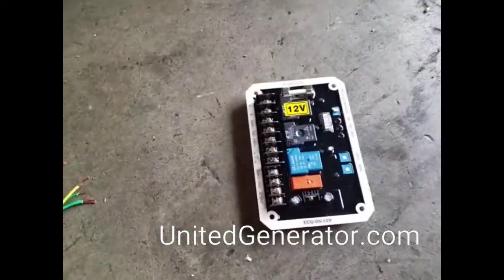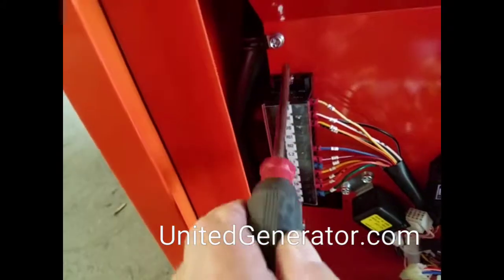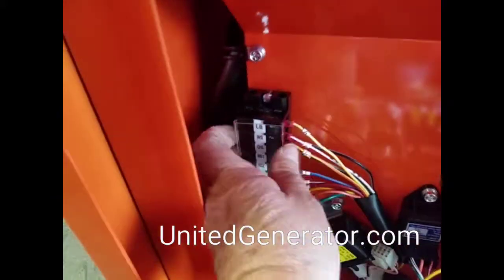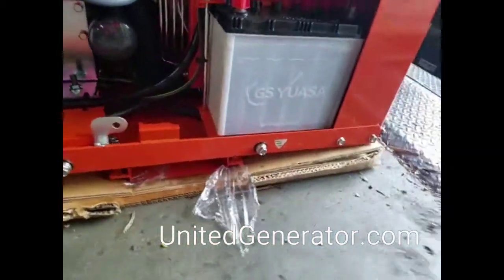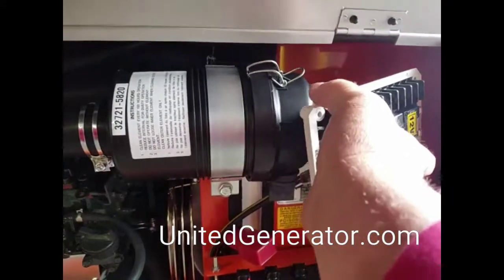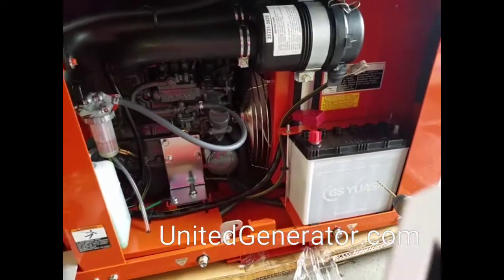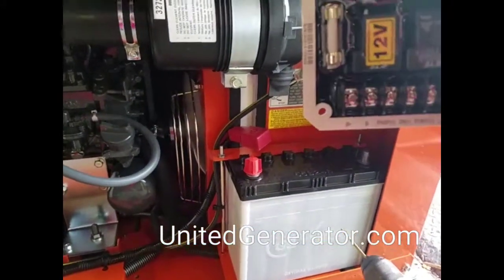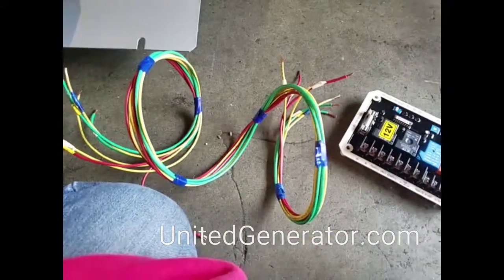Kubota generator installing auto start part 4 of 4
Kubota generator autostart module installation video part 4 of 4. This module converts a key start generator to an remote 2 wire auto start generator.

It is easy to install. Our 4 part video series walks you thru the steps. The module is shipped with a 3 page instruction manual with color photos that guide you thru the step by step wiring process.

Kubota 2 Wire Auto Start Kit fits all GL7000 and GL11000 Models. $399.98.

Allows 2 wire remote starting of the Kubota GL model generators via a custom built auto start control module. Contacts set to normally open. This can be activated by any two wire ATS automatic transfer switch or solar inverter low voltage 2 wire auto start commander or a simple on / off switch.  Click details for more info. Module controls off, pre determined pre-heat glow plug cycle, crank (start) and continue to run(on) cycle. Works on all Kubota Generator models

The 2 wire autostart feature works with any 2 wire commander i.e. Xantrex, Sunny Boy, Fronius, Satcon, Enphase, P.V. Powered, Outback, Heart, etc. Please consult with your manufacturer to confirm 2 wire low voltage start capability. If ordered as an option with a generator we will install this for an additional $498.00 or you may elect to install it yourself. We charge $498.00 to install because we have to uncrate, unpack and remove all plastic wraps and contents from the genset. Then we spend 1.5 hours performing the installation. We must repack the entire genset and prepare it for shipping. If you desire to save the installation fee you can do this job with our special written instructions.

Electronic items sales are final and may not be returned.